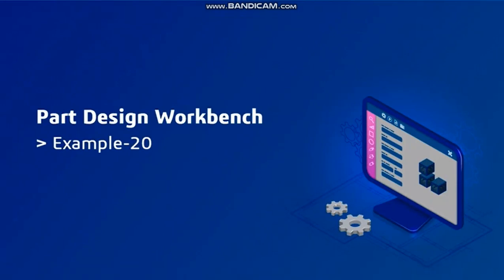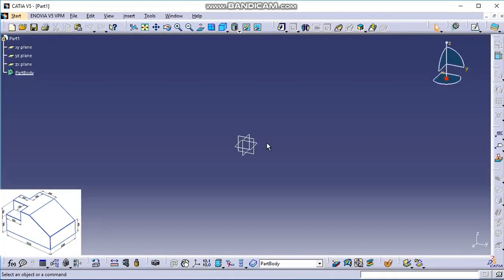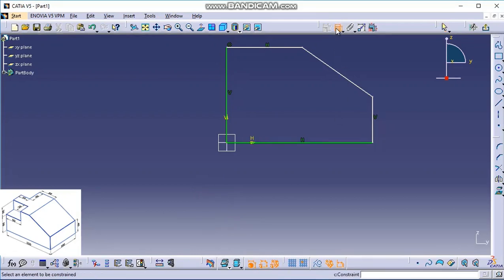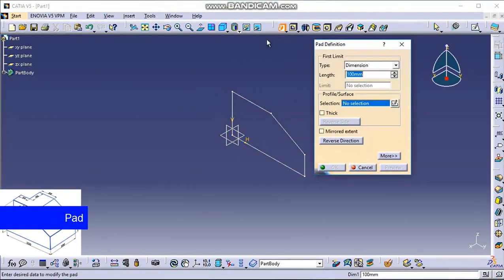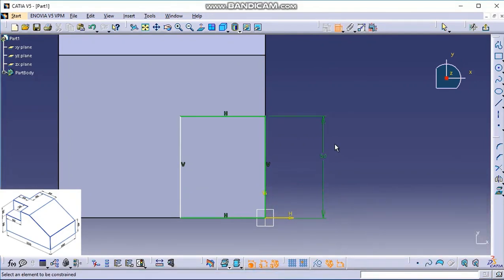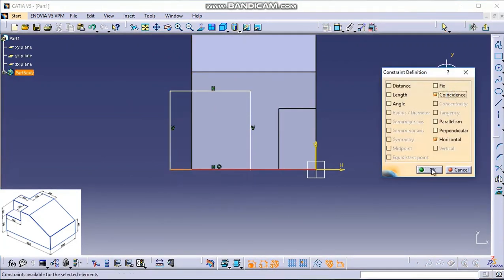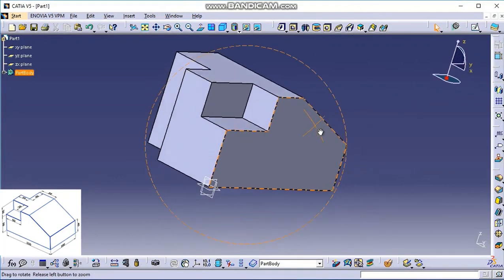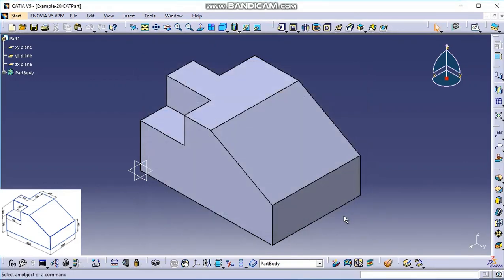(48) example 20